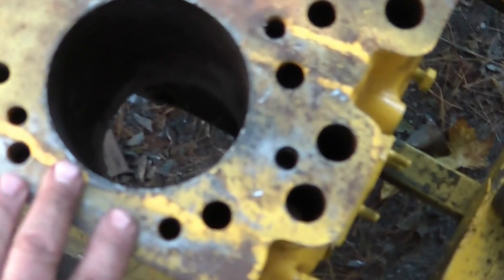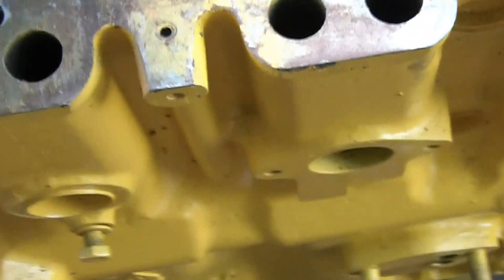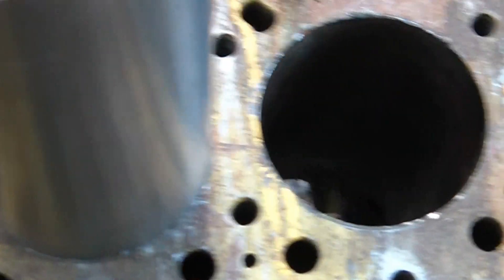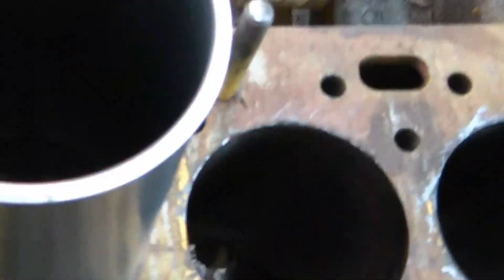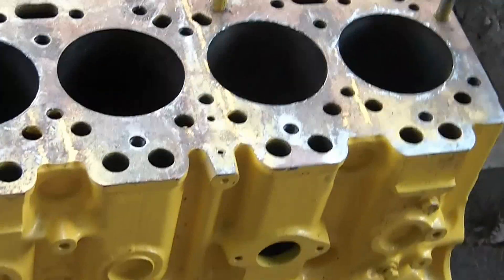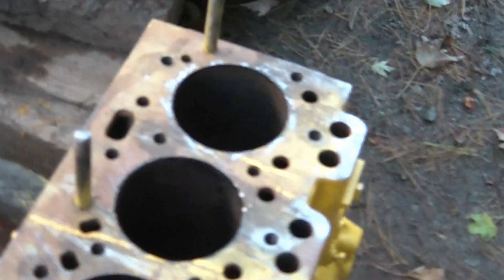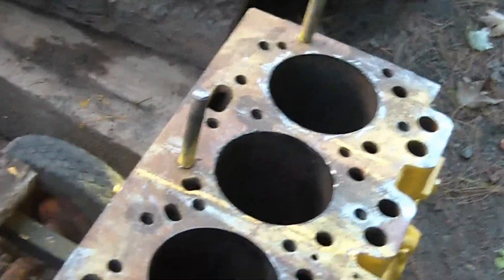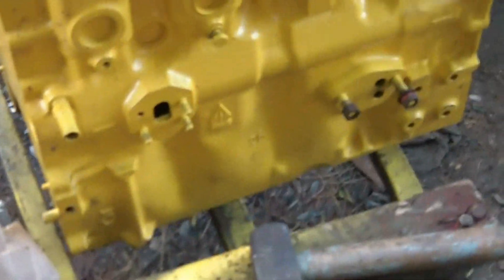Cylinder Liner / Sleeve Removal How To with No Budget. Part 2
Sorry about the blurry video. The camera had trouble focusing. I had a budget to rebuild this engine and then stuff happens. The machine shop quoted me a very reasonable price to machine out the sleeves. The price was $30 Can per liner. I was all set to do the deal when crap happened so I had to compromise some. The block has to be machined to accept the new liner because of a lip on the new liners to help keep it in place. I needed to know how much machining because it looked like something was in that spot for the lip already. I got ambitious and devised a plan (hair-brained) and commenced to shatter the liners. Here it is. I used a flat edge screw driver and hammer.  I also used a pair of vice grips to hold the screw driver after I smacked my thumb twice with the hammer. And no I am not a red neck, I just think that way sometimes.